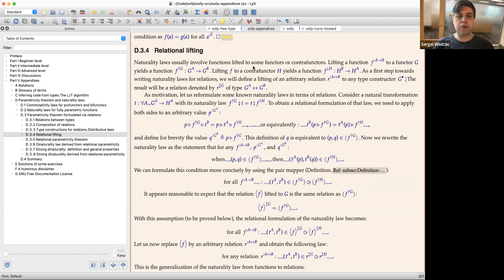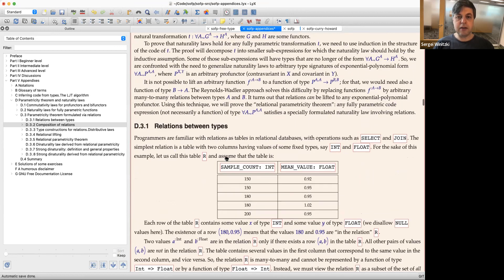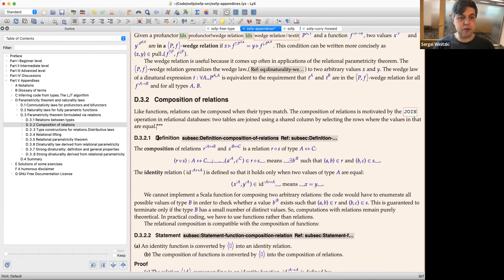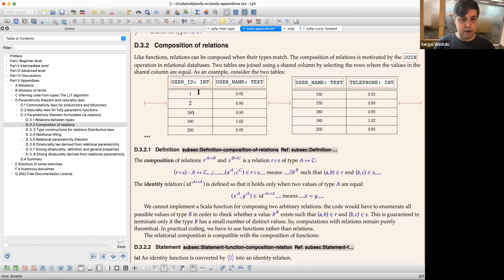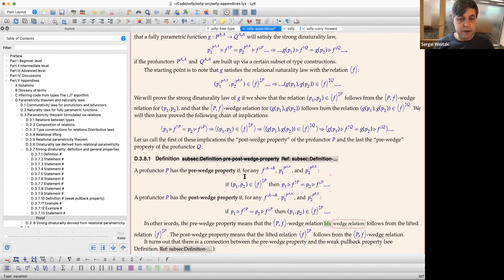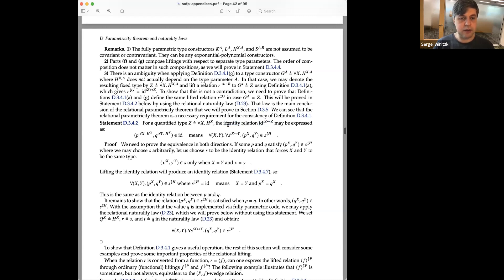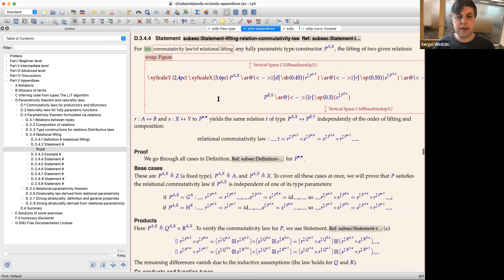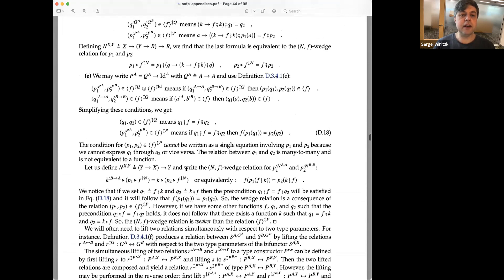Editing my book using LyX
This is a short video showing how I use the LyX editor for my book "The Science of Functional Programming". LyX has been in development as free software since 1995 and produces documents via LaTeX and can support equations, tables, diagrams, figures, and code snippets, as well as navigation, table of contents, index, hyperlinks and much more. for more information about LyX.

My book is available as a free document together with full sources